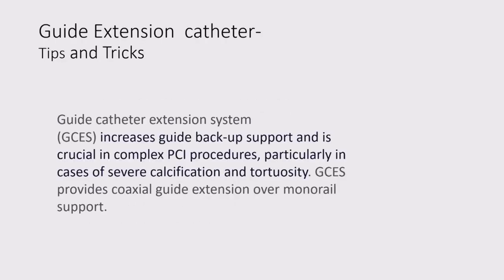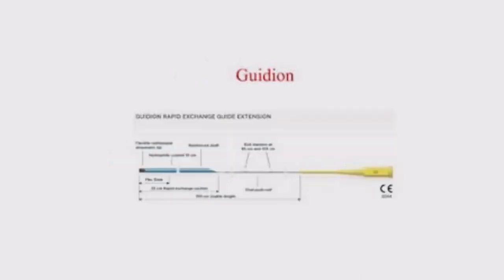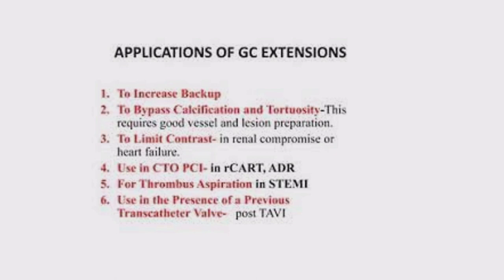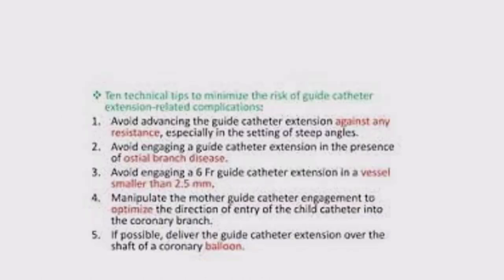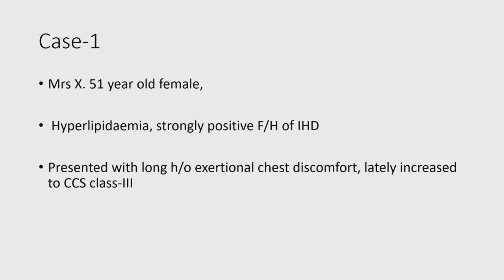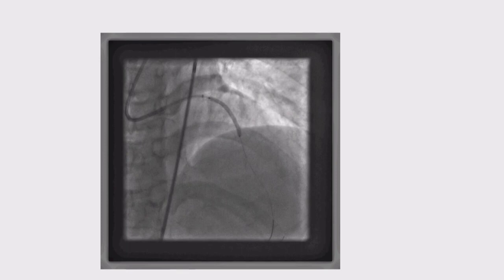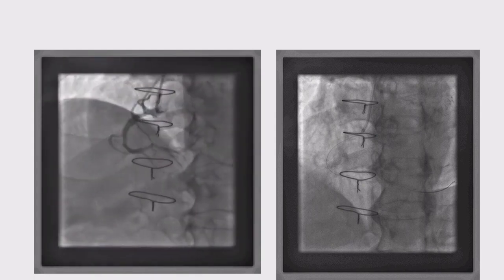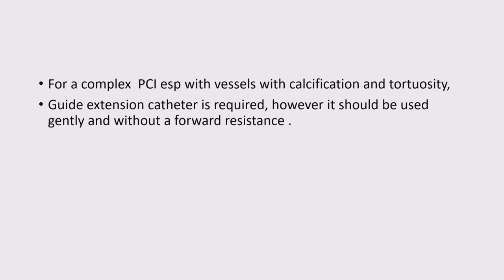Guide Extension catheter by Prof Tamzeed Ahmed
🩺 Mastering Guide Extension Catheter Techniques: Expert Guidance by Prof. Tamzeed Ahmed 🩺

Join Prof. Tamzeed Ahmed in an in-depth exploration of guide extension catheters—an essential tool in interventional cardiology. In this comprehensive session, Prof. Ahmed shares expert guidance, techniques, and practical insights into the effective use of guide extension catheters in various procedures.

🔍 Key Topics Covered:

Understanding the Role of Guide Extension Catheters in Interventions
Types and Variations of Guide Extension Catheters
Techniques for Optimal Catheter Selection and Navigation
Tips for Troubleshooting and Managing Challenges
Advancements and Innovations in Guide Extension Catheter Technology
Whether you're a cardiology fellow, an interventional cardiologist, or a medical enthusiast curious about interventional procedures, this video provides essential knowledge from a renowned expert.

👨‍⚕️ About Prof. Tamzeed Ahmed:
Prof. Tamzeed Ahmed is a distinguished interventional cardiologist known for his expertise in advanced catheterization techniques. With a passion for education and innovation, Prof. Ahmed shares his wealth of knowledge in guide extension catheter utilization.

📌 Key Discussion Points:

00:00 - Introduction: Guide Extension Catheters in Cardiology
03:30 - Types and Functions of Guide Extension Catheters
08:15 - Techniques for Effective Catheter Selection and Navigation
12:30 - Troubleshooting and Managing Challenges in Catheter Use
17:00 - Future Trends and Innovations in Catheter Technology
20:00 - Q&A Session: Prof. Ahmed Addresses Viewer Questions
Don't miss this opportunity to deepen your understanding of guide extension catheters in interventional cardiology with Prof. Tamzeed Ahmed.